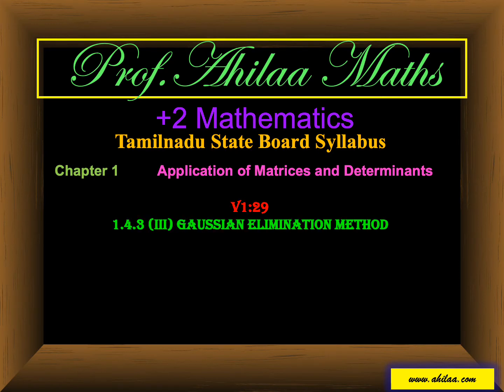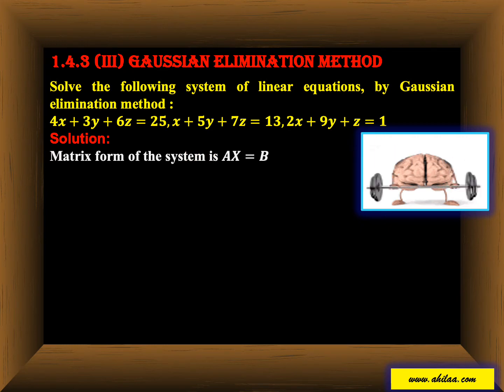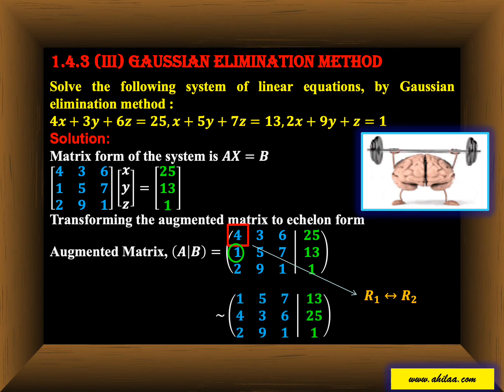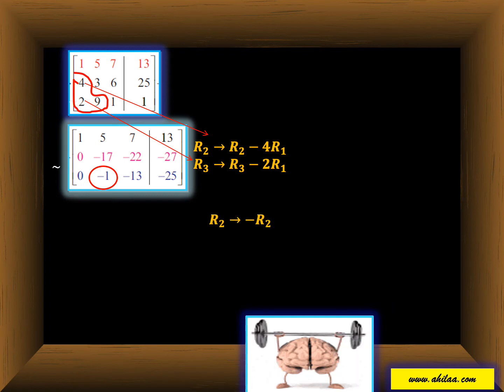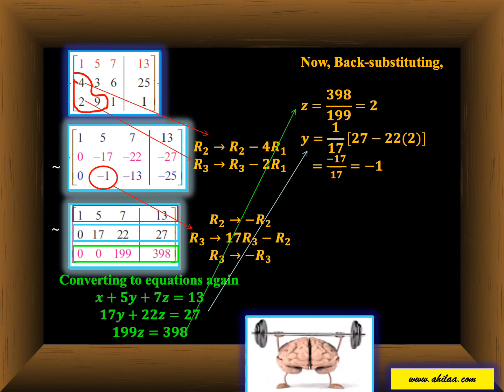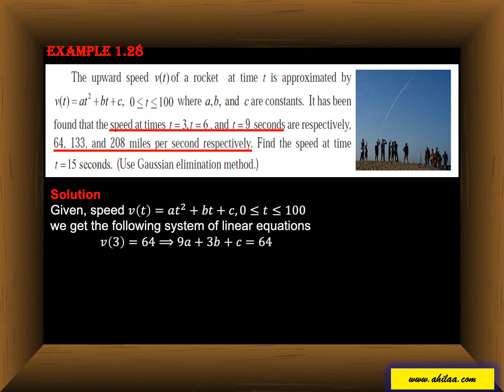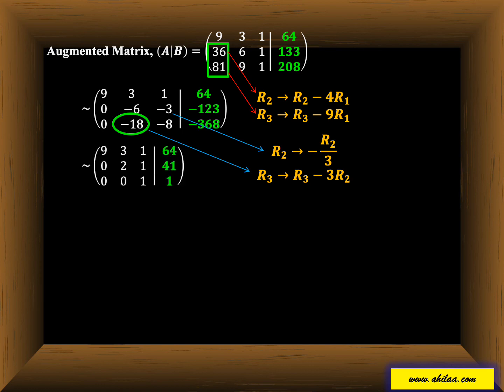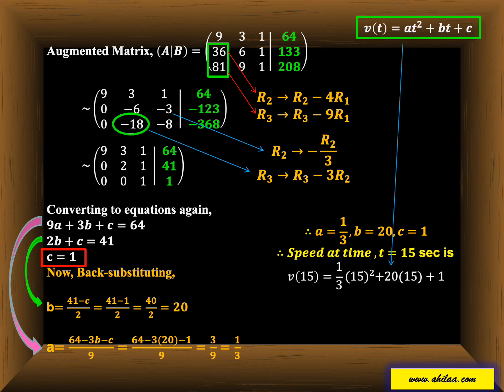Prof. Ahilaa Maths - +2 Maths - V1:29 - Solving by Gaussian Elimination Method - Example 1.27, 1.28